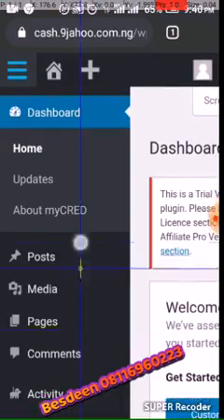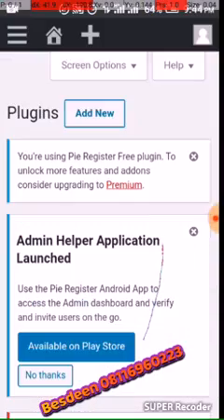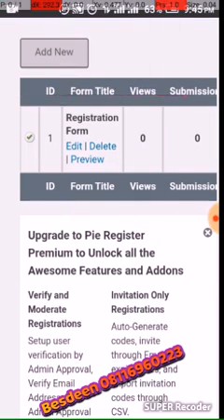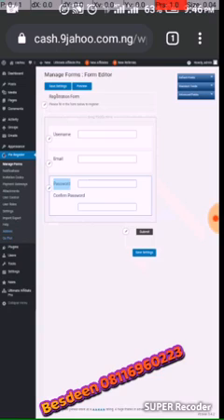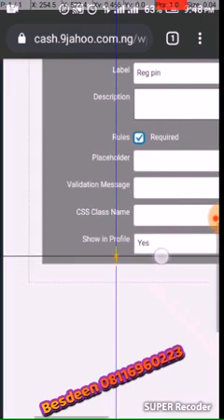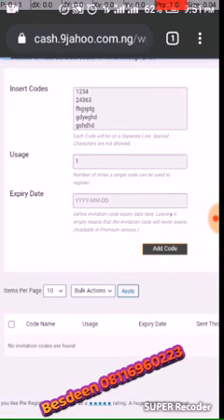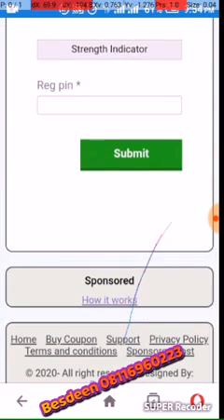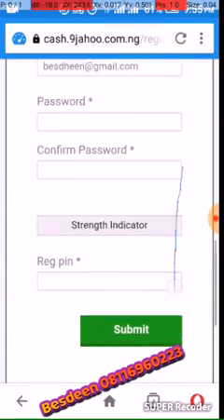Fastest Way to Create WebSite like NNU Forum, Wakanda, giftaworld using WordPress PART 3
PART 3
(part E 3)